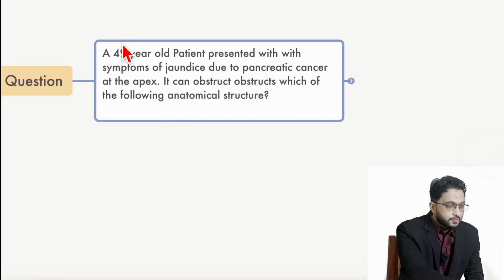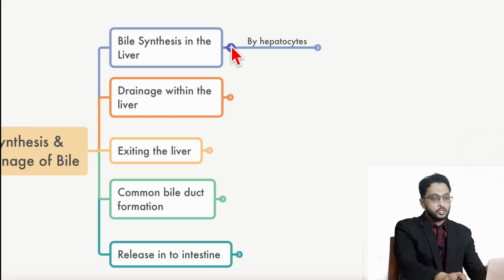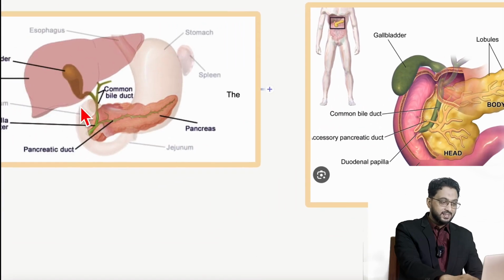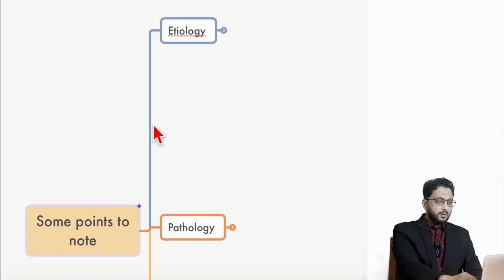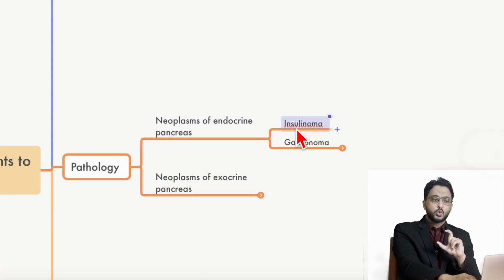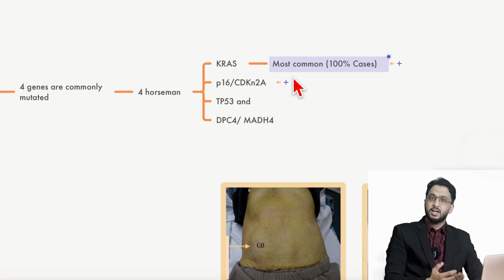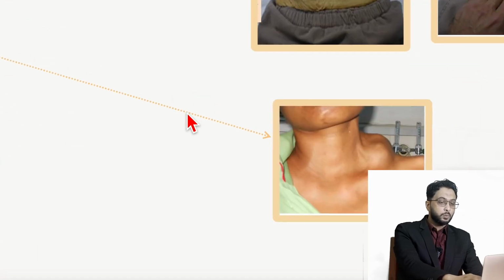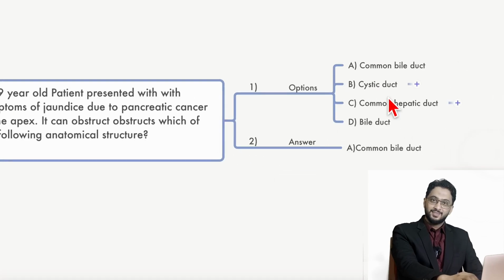Recent Questions NEET MDS 2023 - Pancreatic cancer (Clinical Discussion)